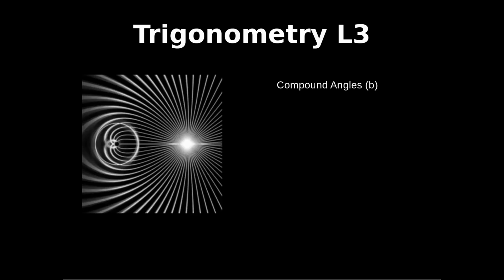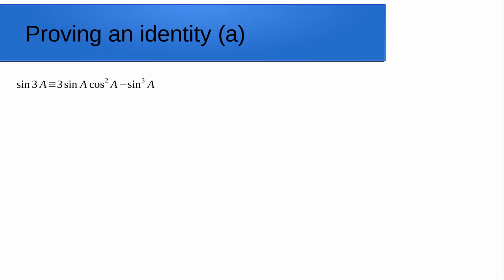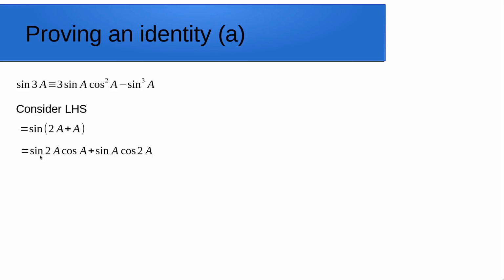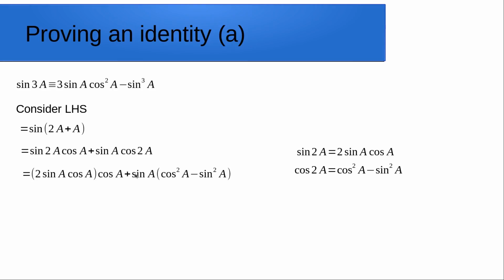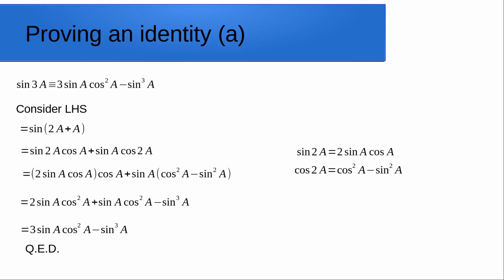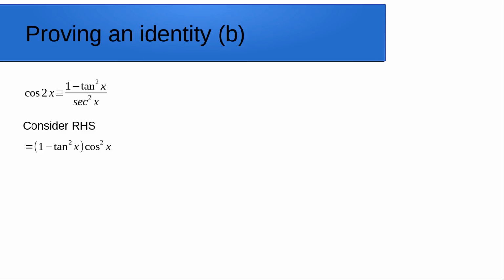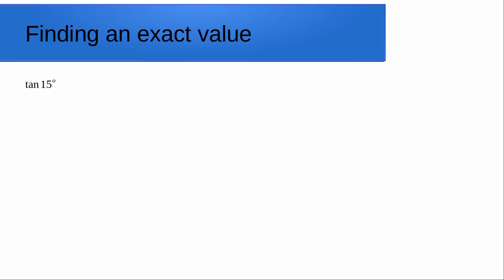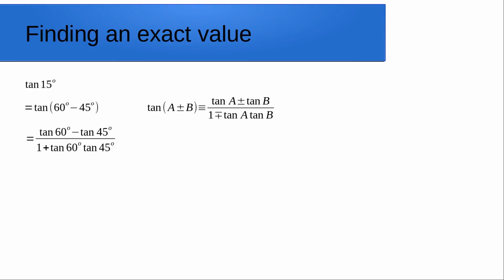Compound Trig Ratio B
In this video, I will show you three applications of the compound trigonometry ratios.